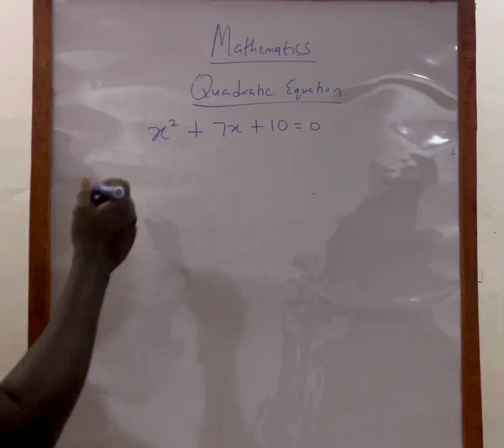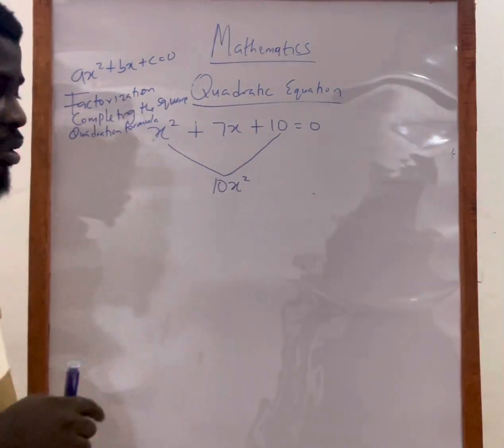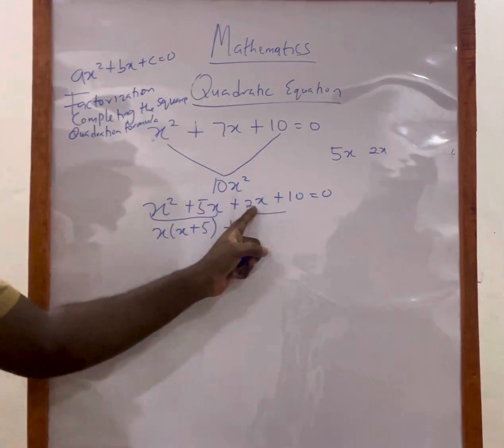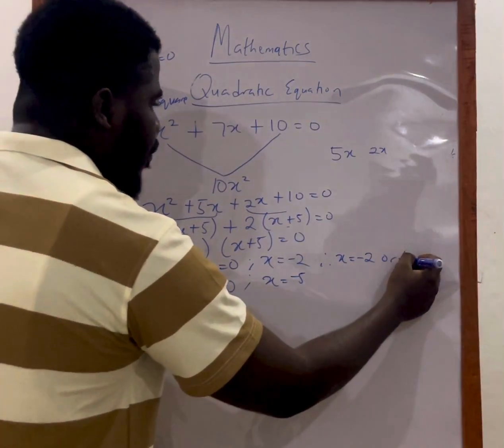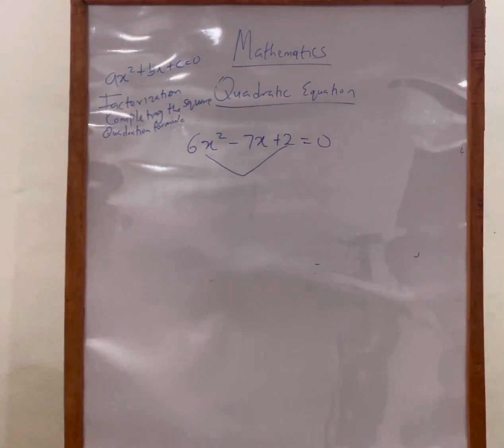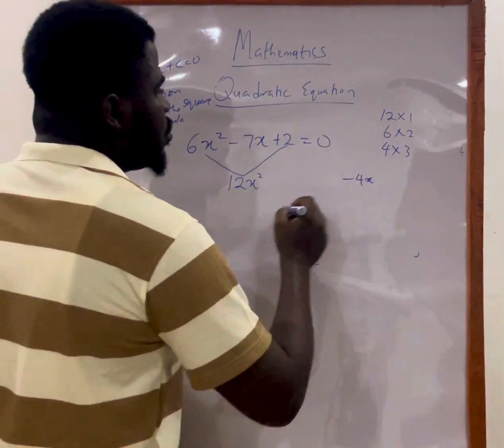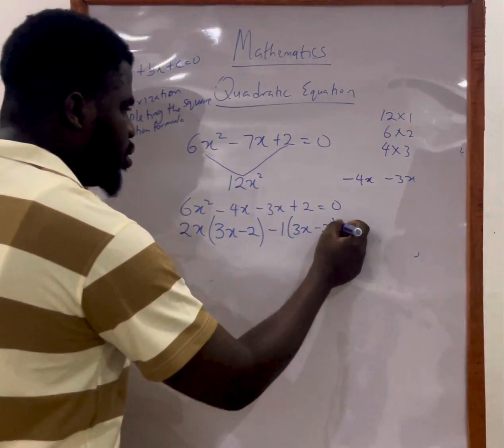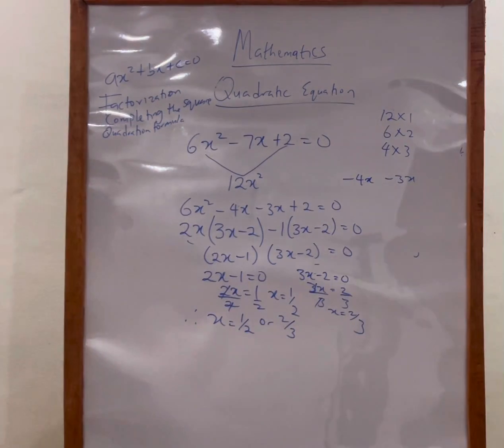Quadratic equation: Factorization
For students preparing for WAEC, NECO and JAMB examination.